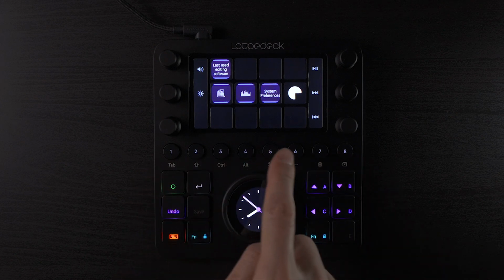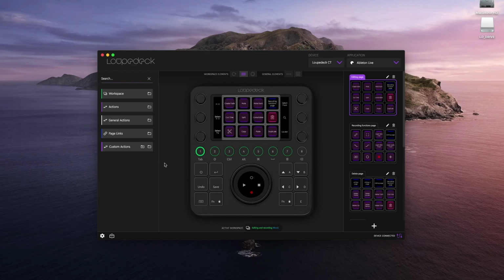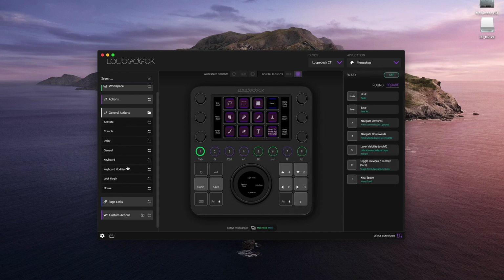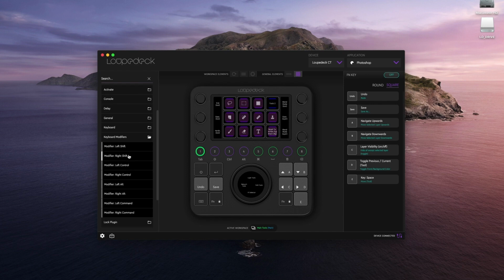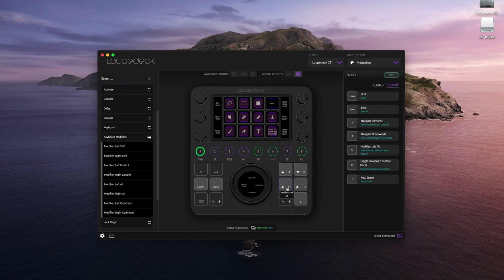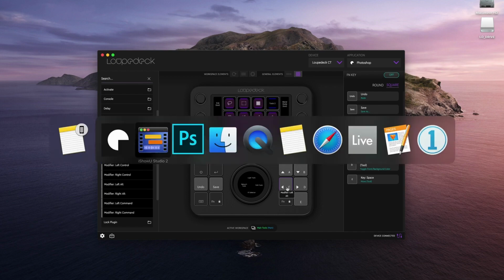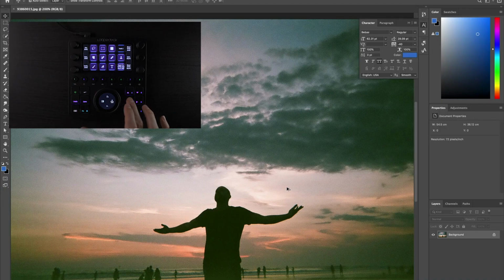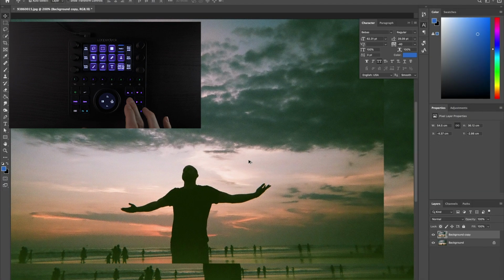Keyboard Modifiers Mode - Loupedeck CT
In this video we define what Keyboard Modifiers Mode is and how it can be used within your Loupedeck CT workflow.
Note: This video features an older version of the Loupedeck Software. The new software features improved UI and enhanced functionality.